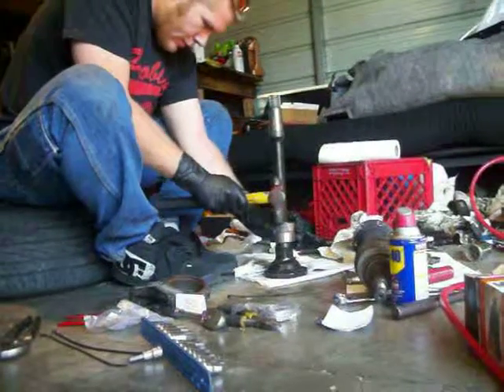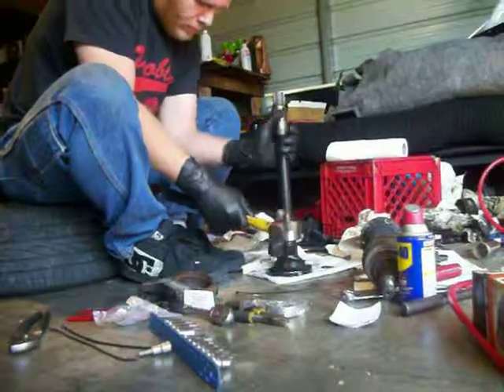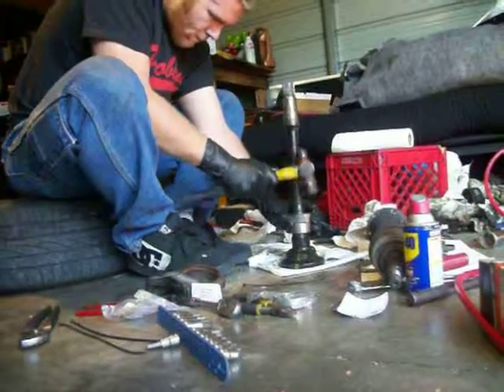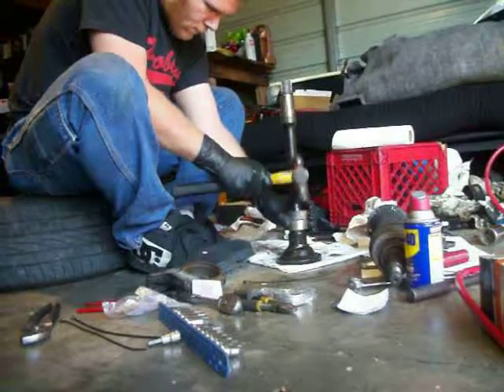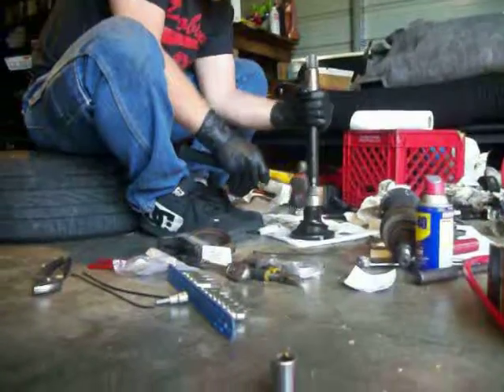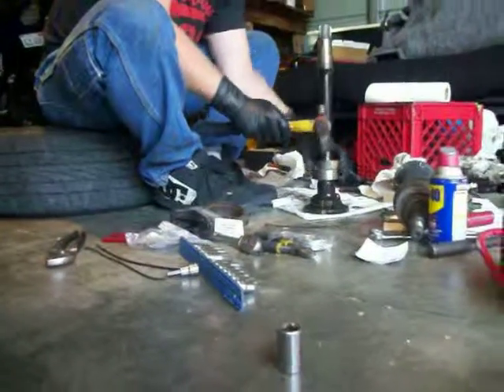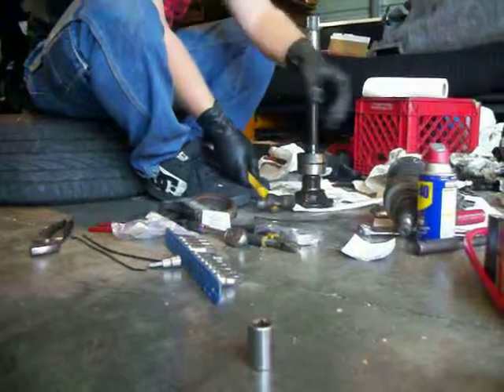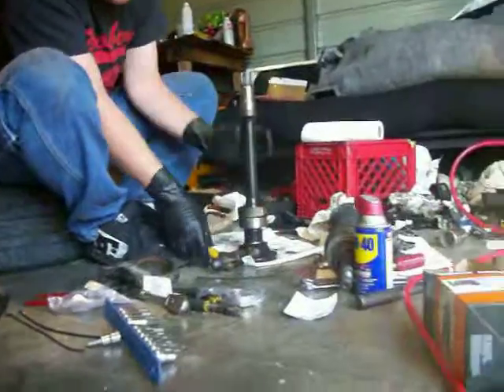Installing a carrier bearing on a gen3 3sgte mr2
Video to help a how to on mr2oc.com to put on a carrier bearing.